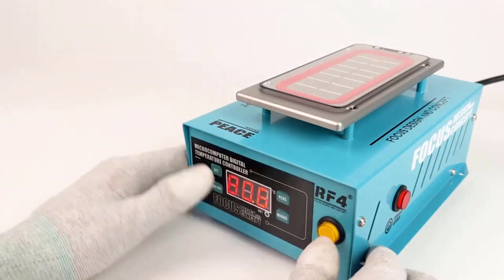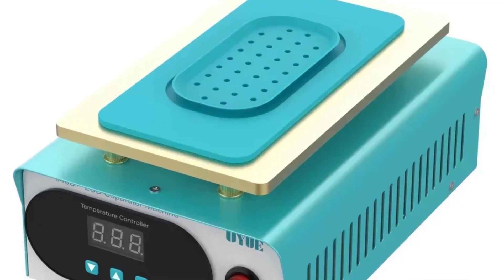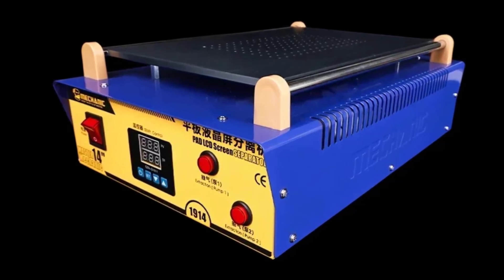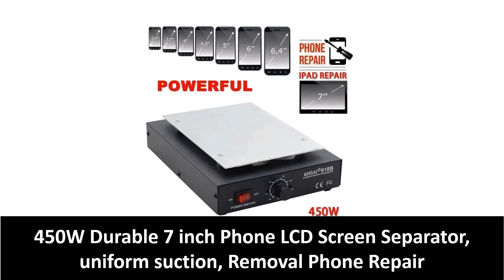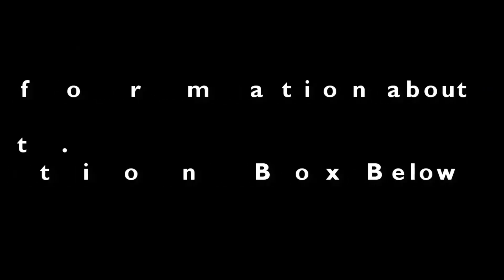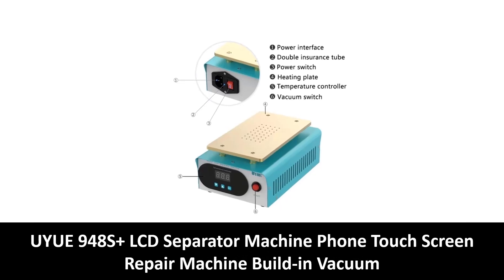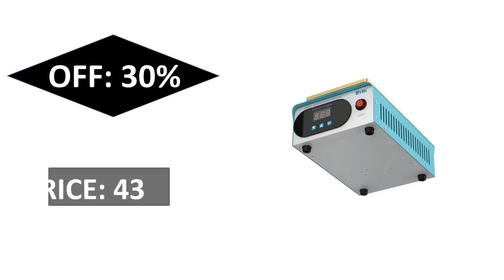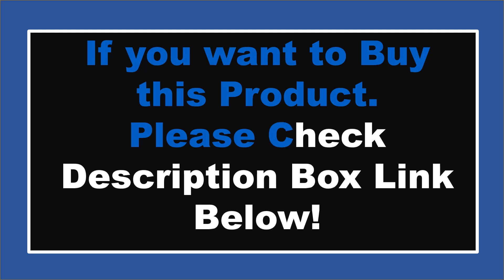TOP 5 Best LCD Separator Machine Review In 2025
Check The Link for Buy & Details:
1. SUNSHINE SS-918L Screen Separator Support LCD Screen Separation under 8 inches and the Temperature Adjusted from 50 to 130 °C

2. UYUE 948S+ LCD Separator Machine Phone Touch Screen Repair Machine Build-in Vacuum Pump Kit For IPhone Samsung Repair Refurbish

3. Build-in Air Dual Pump Vacuum Pump LCD Screen Separator For 14 inches Tablet Repair Machine

4. 450W Durable 7 inch Phone LCD Screen Separator, uniform suction, Removal Phone Repair Machine heating temperature 0 - 55

5. Mechanic 1914/1918 14 inches/18 inches Build-in Vacuum Pump LCD Separator Screen Repair For IPad/Samsung Tablet Repair Machine

The footage or images in our videos was made as educational material/promotional.

lcd separator machine
lcd separator
screen separator machine
sivtek vibro separator
lcd screen separator
lcd screen separator machine
tbk screen separator
14 inch lcd screen separator machine
2 in 1 lcd separator machine
3 in 1 lcd separator machine
5 in 1 lcd separator machine
946d screen separator
948 max screen separator
948q screen separator
948s+ screen separator
aida vacuum separator machine a 988
automatic lcd separator machine
baba 958 screen separator
baba 958 separator machine price
baba 963 lcd separator machine
baba lcd separator machine
baba lcd separator machine price
baba separator machine
baba tools lcd separator
baba tools separator machine
baba touch separator machine
back glass separator machine
baku lcd separator machine
best lcd separator machine
best screen separator machine
best touch separator machine
bubble remover m2 m triangle
combo separator machine
digitizer separator machine
display glass replacement machine
display separator machine
display separator machine price
display touch remover machine
display touch separator machine
edge lcd separator machine
folder separator machine
forward lcd separator
freezer lcd separator machine
freezer separator machine
freezing separator machine
glass separator machine
heating pad lcd screen separator
hot plate screen separator
iphone screen separator machine
keedox screen separator
koocu 988 price
koocu 998
koocu 999 lcd touch separator
koocu lcd separator
lcd disassembly machine
lcd freezer separator machine
lcd freezing separator machine
lcd glass replacement machine
lcd glass separator
lcd glass separator machine
lcd screen separator heating hot plate
lcd screen separator machine for mobile phone repairing
lcd screen separator machine price
lcd separator freezer
lcd separator machine baba tools
lcd separator machine low price
lcd separator machine price
lcd separator machine vacuum
lcd separator price
lcd touch screen separator machine
lcd touch separator
lcd touch separator machine
m triangel lcd separator
m triangle lcd separator
m triangle screen separator
m triangle separator machine
m triangle separator machine price
m triangle touch separator
m triangle touch separator price
mechanic 361 separator price
mechanic lcd separator
mini desktop lcd freezing separator
mobile combo separator machine
mobile display lcd glass separator machine
mobile display separator
mobile display separator machine
mobile display touch remover machine
mobile glass replacement machine
mobile glass separator machine
mobile lcd glass change machine
mobile lcd removal machine
mobile lcd separator
mobile lcd separator machine
mobile lcd touch remover machine
mobile lcd touch separator
mobile phone glass replacement machine
mobile phone screen separator machine
mobile phone touch screen separator
mobile screen removal machine
mobile screen separator